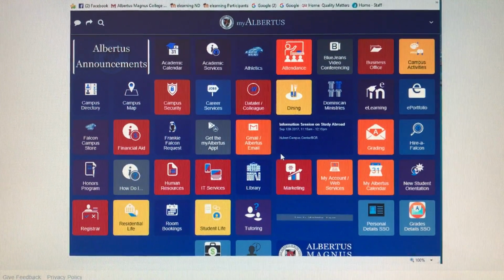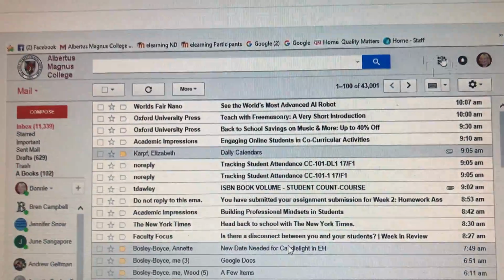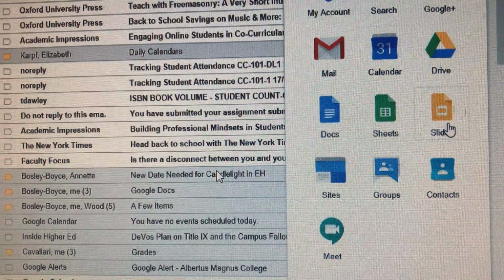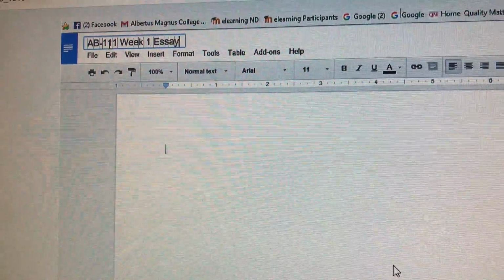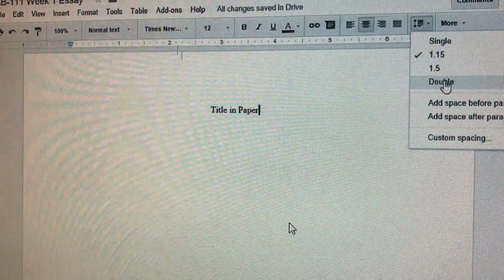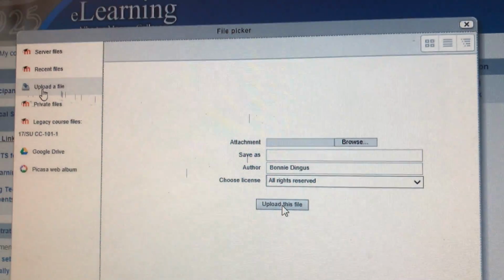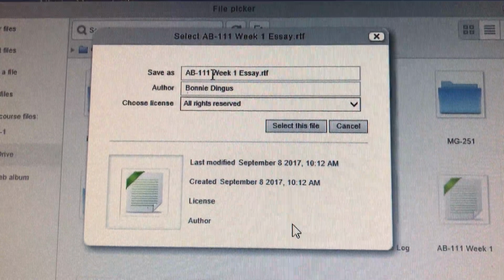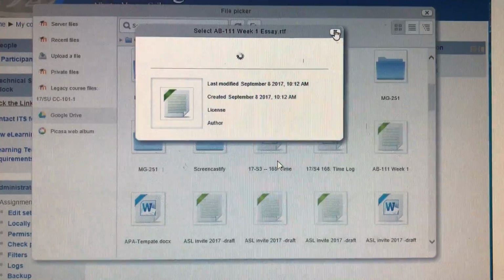AMC: How to create and submit a google doc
This short YouTube video demonstrates how AMC students can create a google doc from their Albertus Gmail account and submit it in eLearning